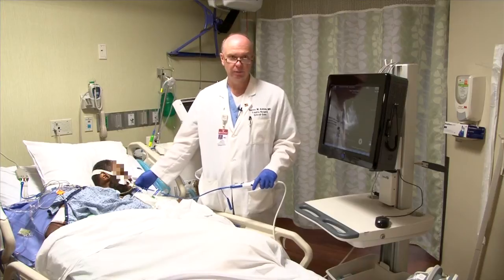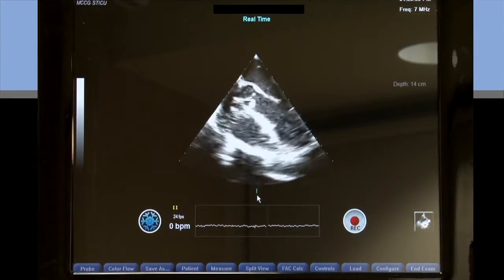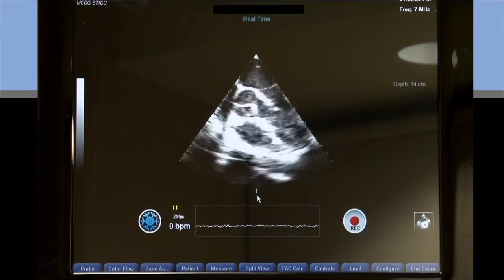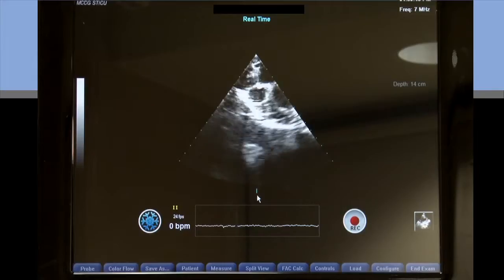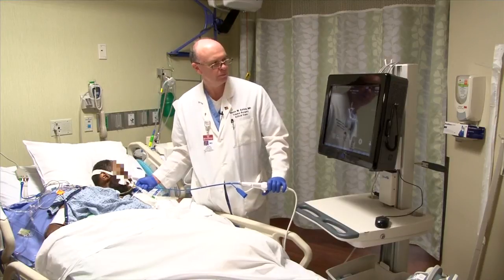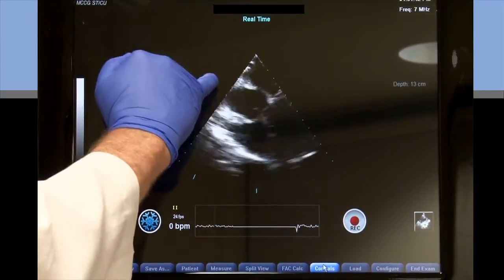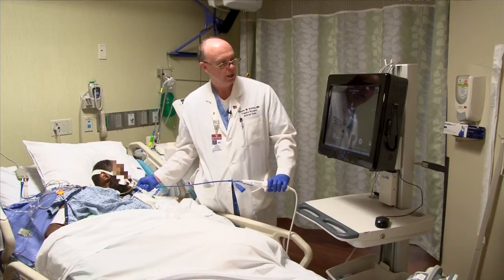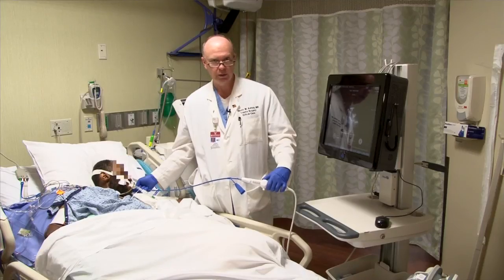Finding the Superior Vena Cava: hTEE by ImaCor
In this brief how-to video, Dr. Dennis Ashley, the Director of Trauma Services and Critical Care at the Medical Center of Central Georgia demonstrates how to access the superior vena cava (SVC) to assess fluid responsiveness.